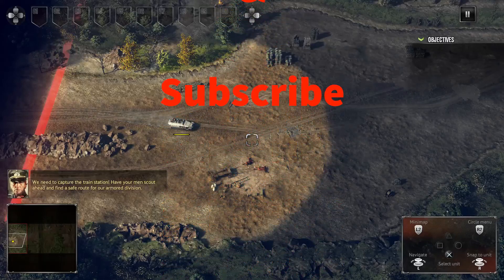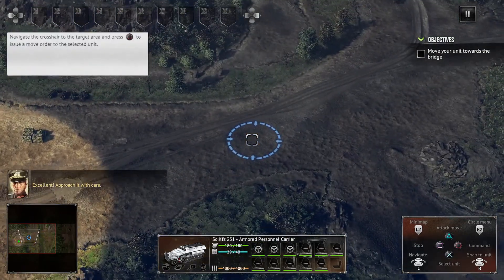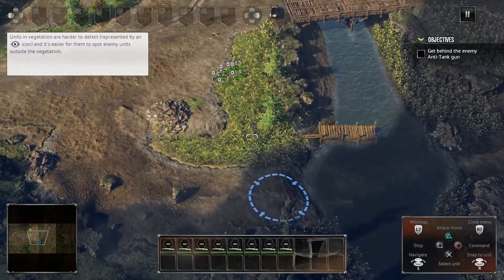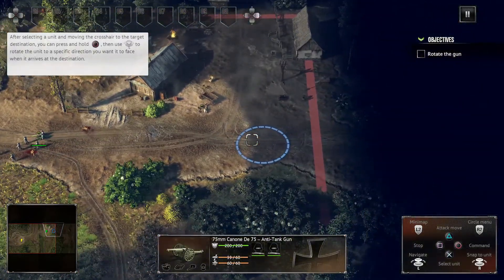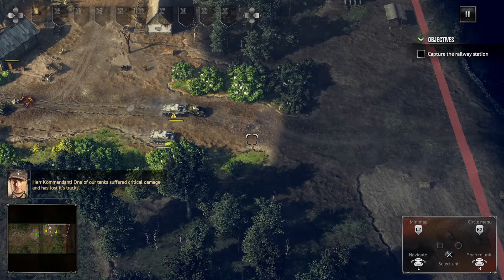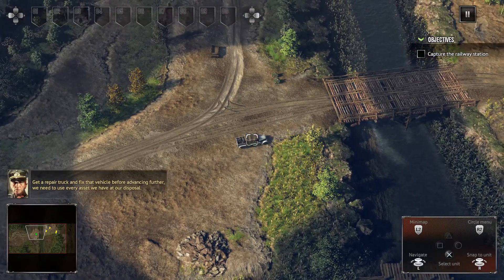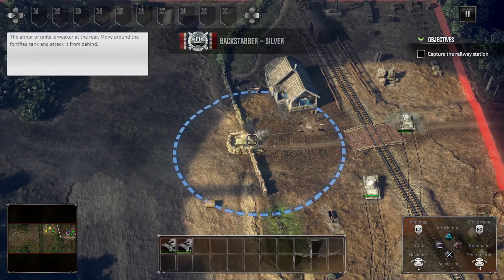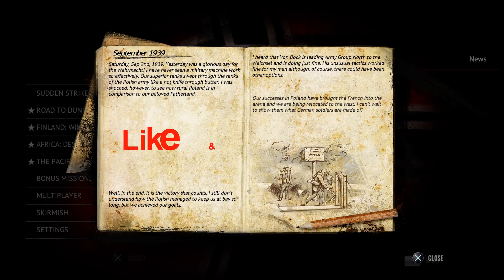Sudden Strike 4 on PS4 Tutorial Mission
This is the tutorial mission for Sudden Strike 4 on the PlayStation 4. The console version handles pretty well for a game that was clearly meant for PC.